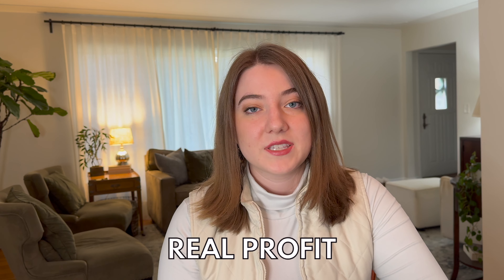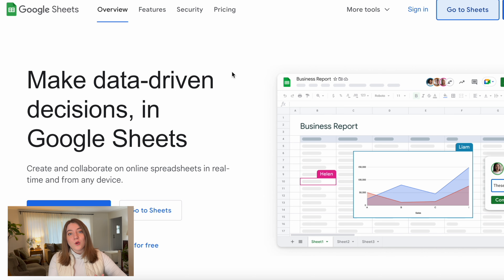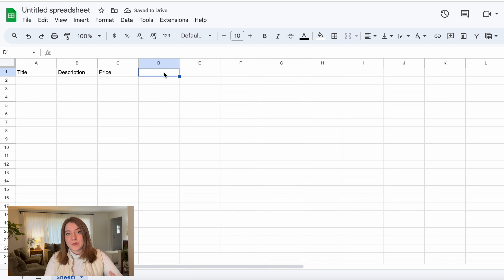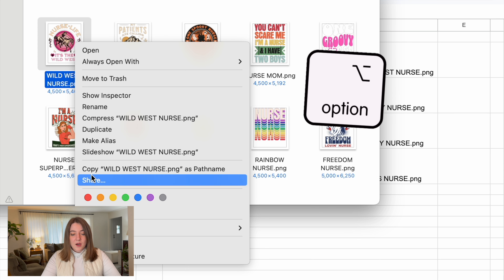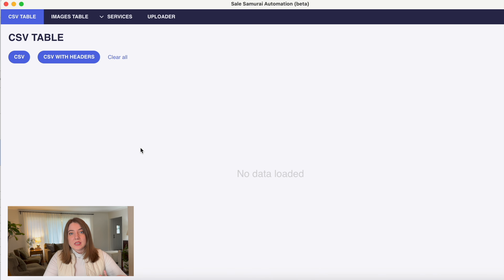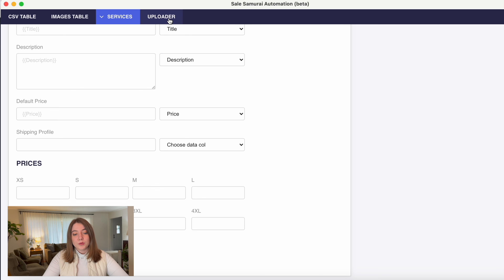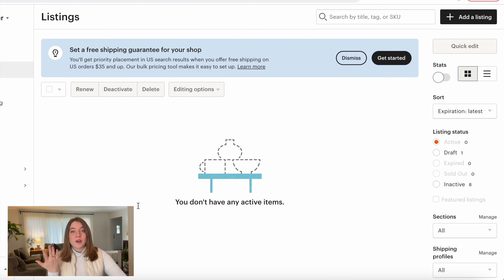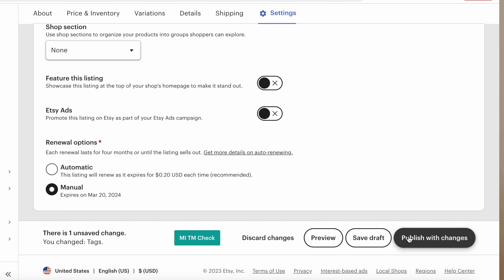MAKE THOUSANDS MORE WITH FULL PRINT ON DEMAND AUTOMATION: Sale Samurai Bulk Uploader Tutorial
If you want to bulk upload print on demand products to printify and Etsy, this is the tutorial for you. I show you how to use Sale Samurai for Etsy and Printify to automate your t-shirt uploads for your shop. Post more products online to make even more profit for the best niches of 2024.